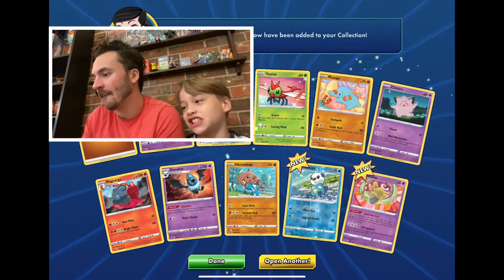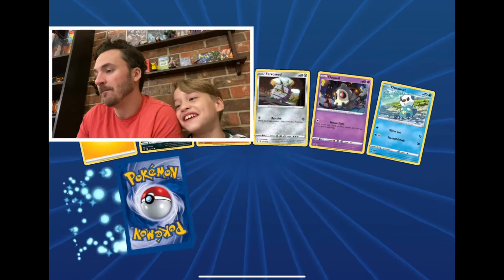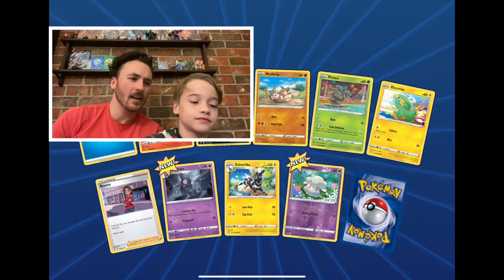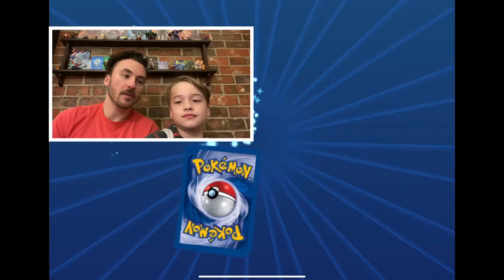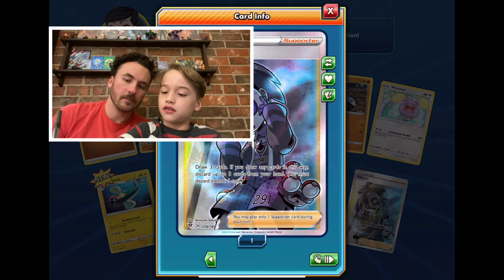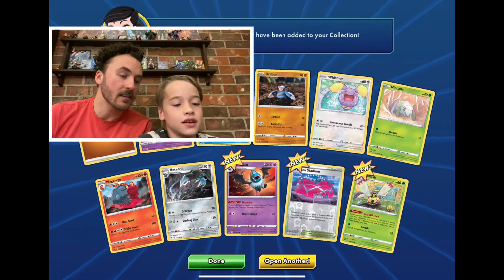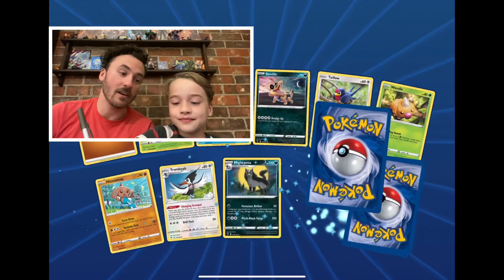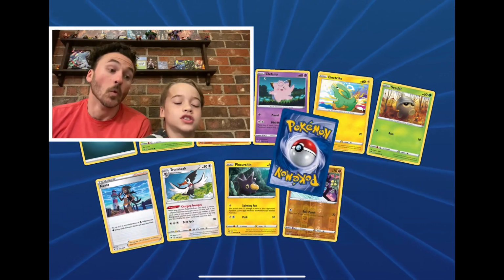Digital Rip Battle!! -Vivid Voltage Pokémon TCGO-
Nodor and Trevlor have an epic Vivid Voltage Digitak Rip Battle! 10 packs each. Who do you think won?

Check us out on Instagram too! @curthemeta